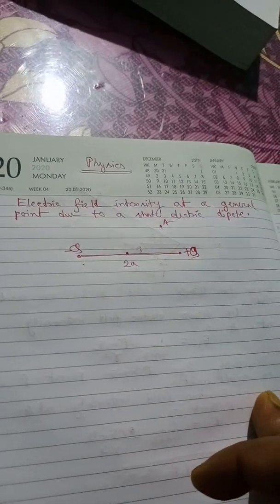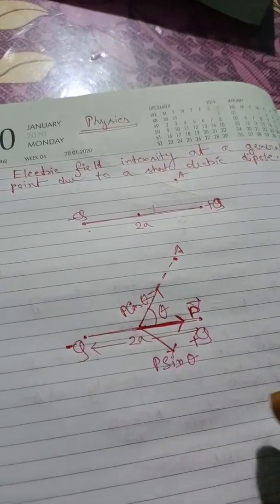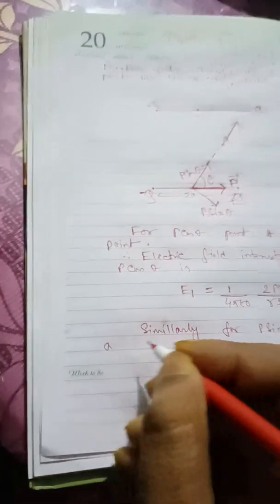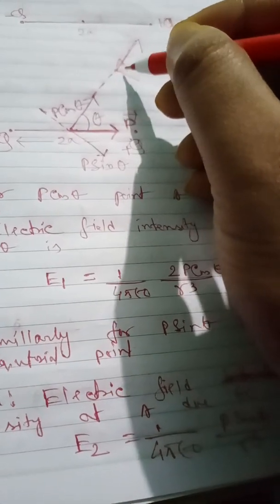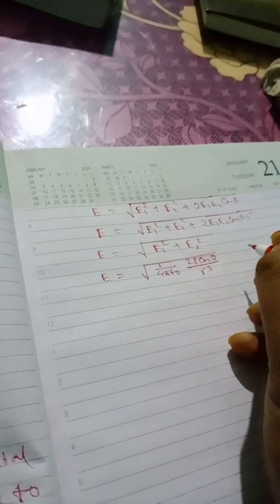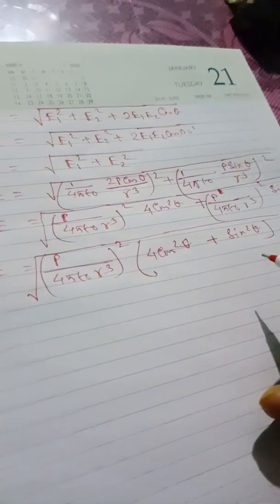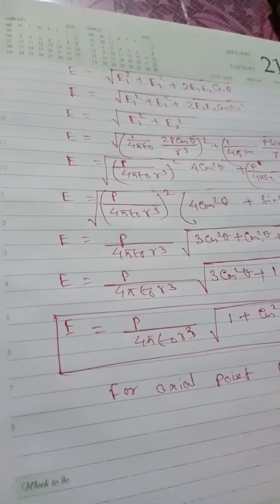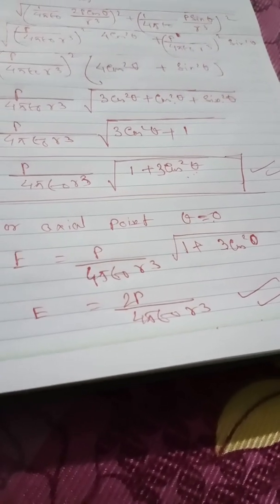Electrostatic electric field intensity at any general l point of electric dipole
electric field intensity at any general l point of electric dipole 4th class class 12